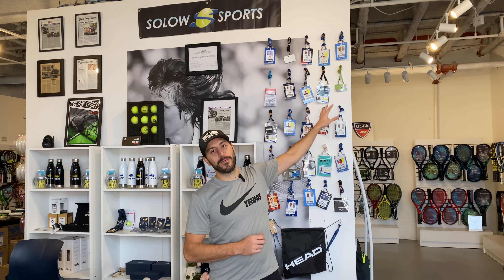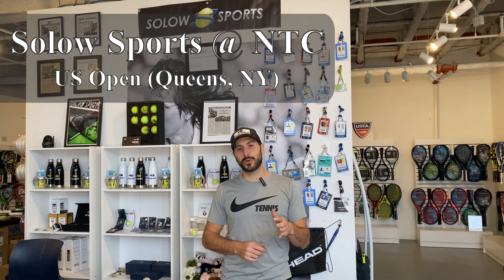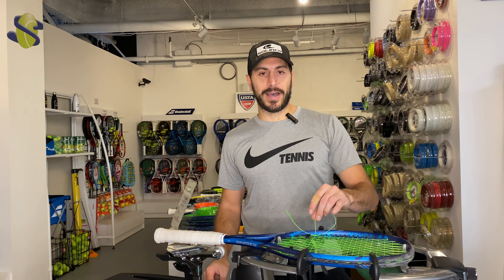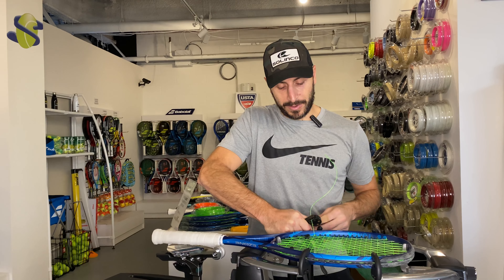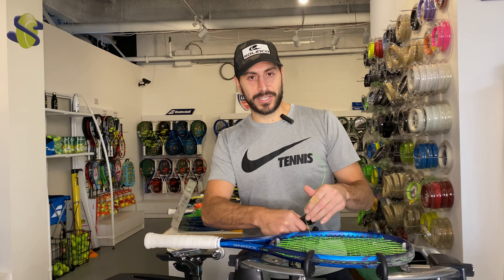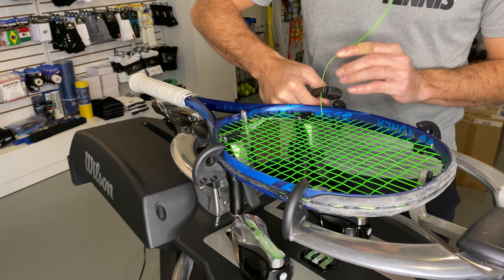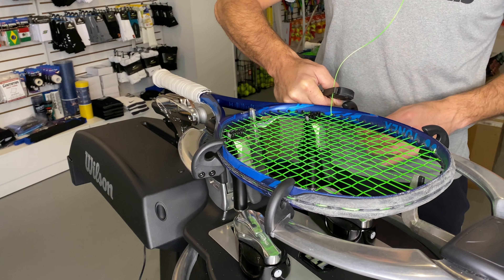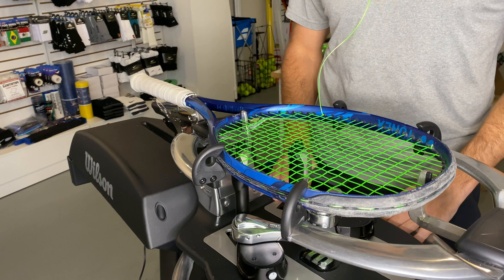Professional Stringing Tip | Knot Tie Offs and Clamps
How to tie off your strings like a tour stringer

WHY:
Strings on a racket are subject to different conditions and pressures as the final string before being tied off and clamps released.

WHAT:
Pressure and tension from slack string can slide back into the racket strings which lowers your tension and distorts the overall string bed performance in a racket restringing.

SOLUTION:
While making a knot with cam action pliers, a starting clamp, or other tools  always hold pressure from the knot outward to tool to ensure no slack string seeps back into the racket to ruin tension.  Secondly, release your far/backup clamp 1st and then the near/primary clamp 2nd for proper tension disbursement in the racket.